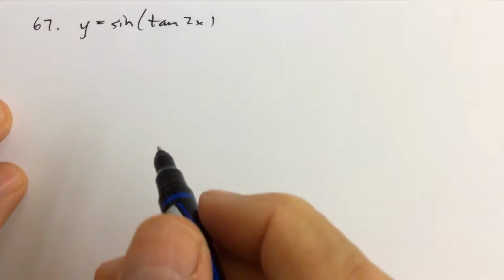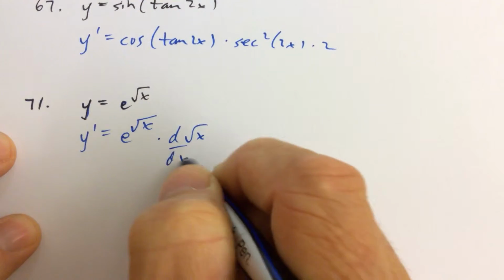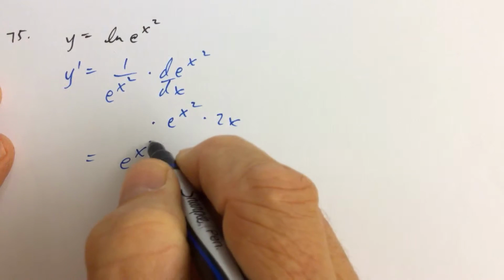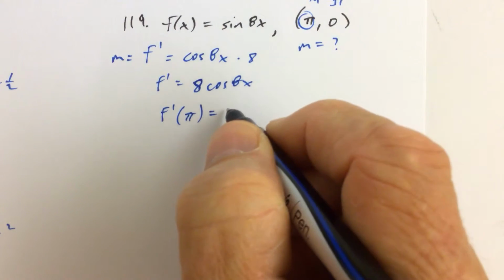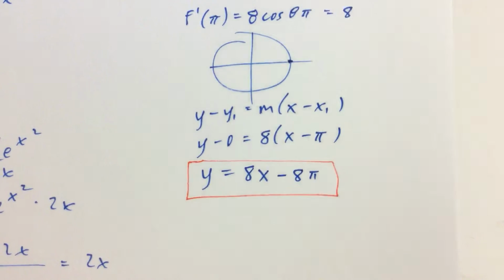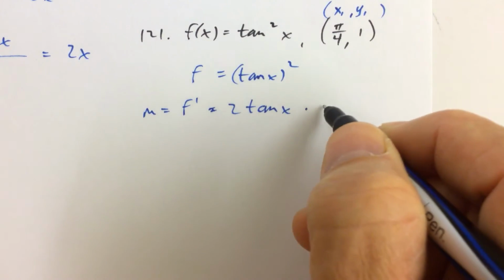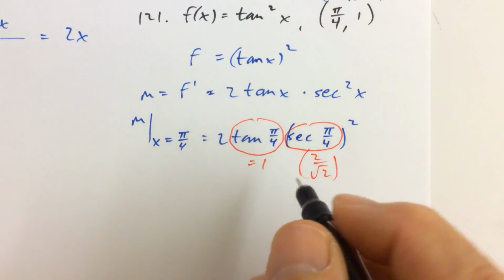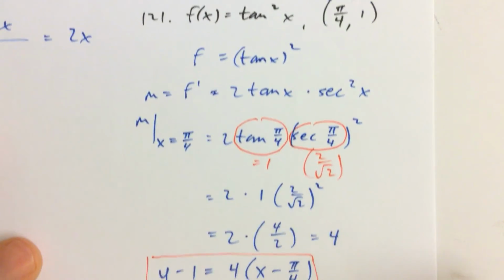PCH U9 Obj 11 hw Solutions #3